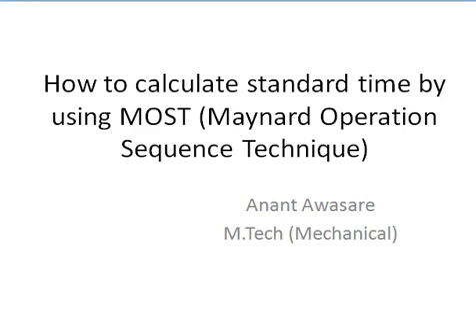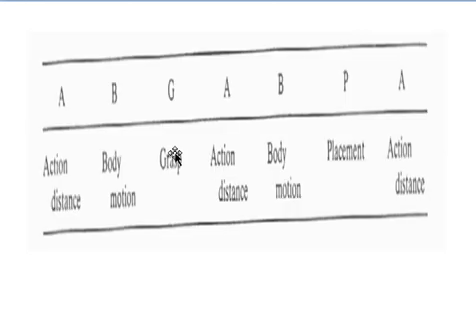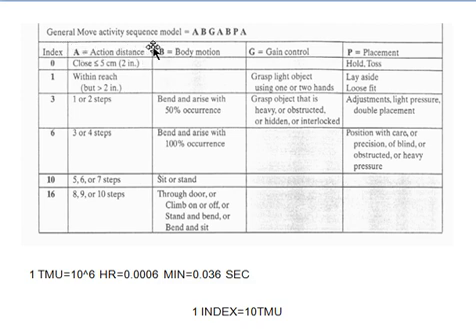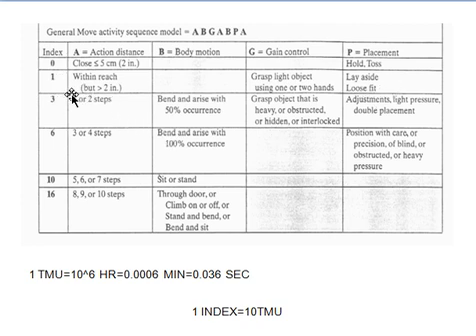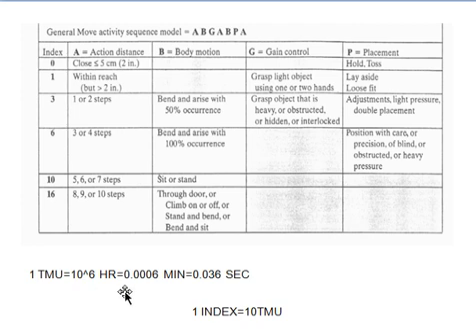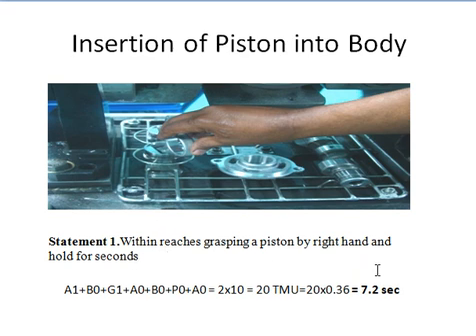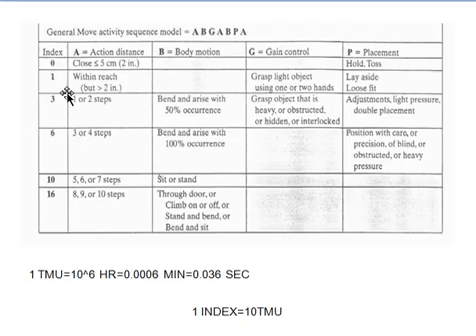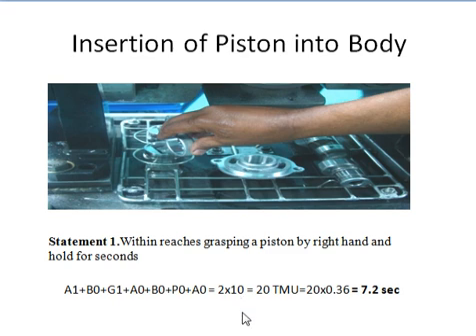How to calculate standard time by using MOST Maynard Operation Sequence Technique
ADM Education/This Techniques are used to calculate Standard Time of task.